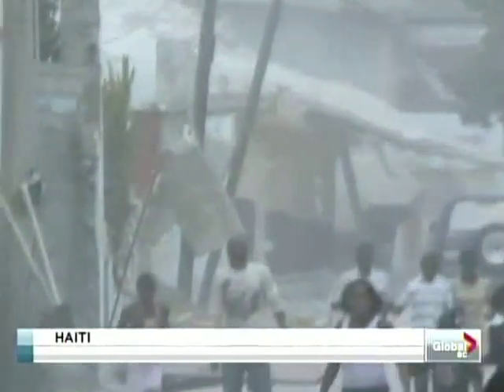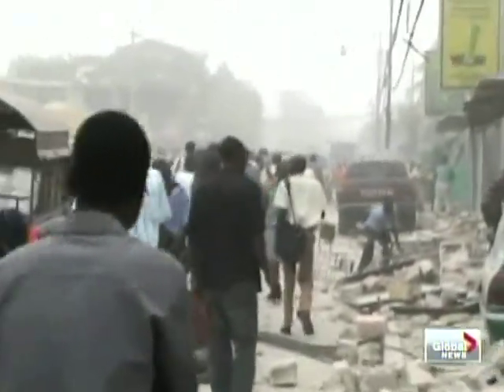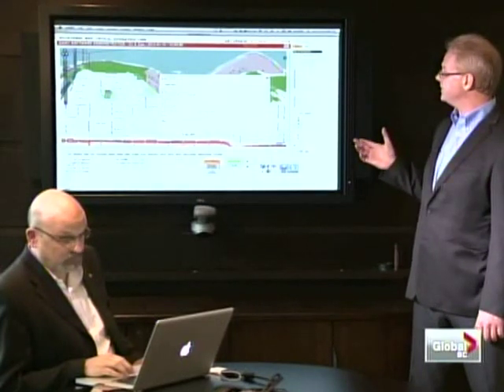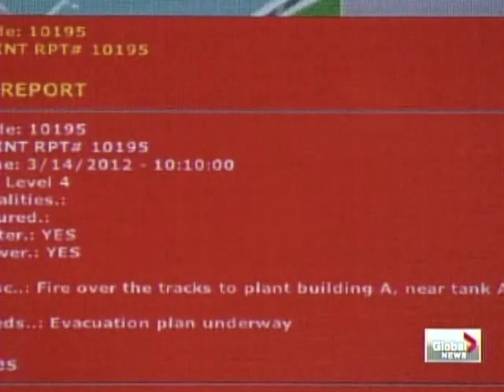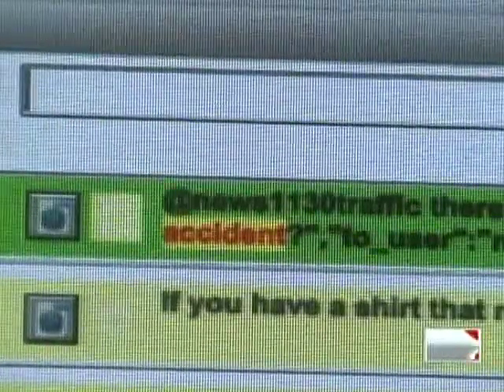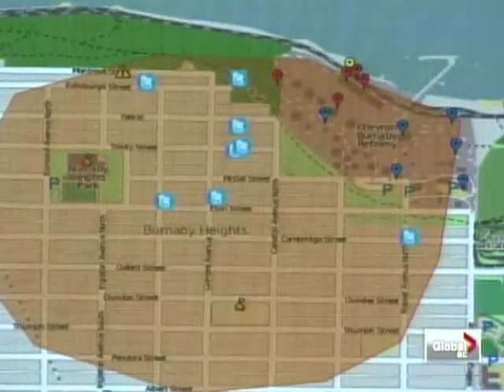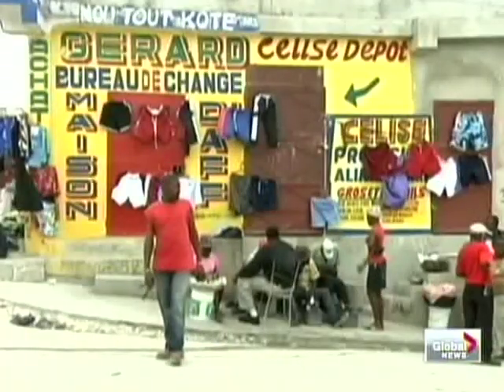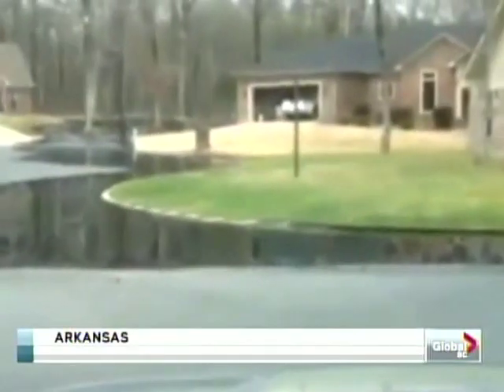Global News Interview of RDANA's SAINT product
Video courtesy of Global News. Interview of our GIS Software, SAINT.